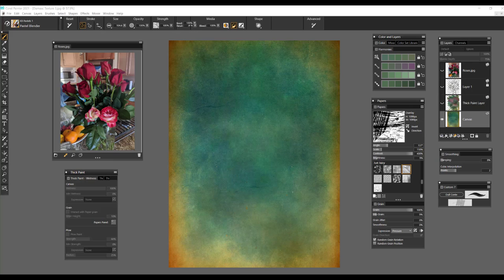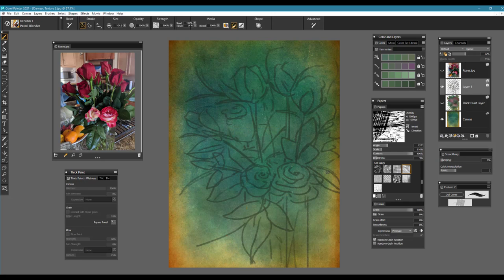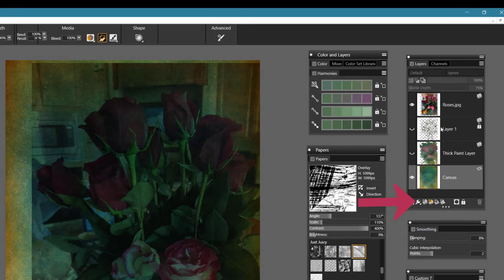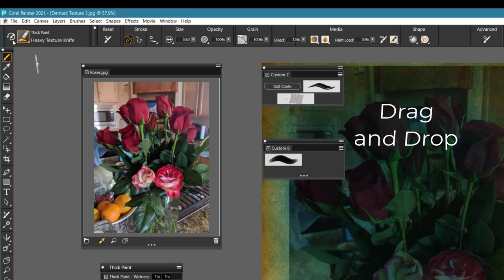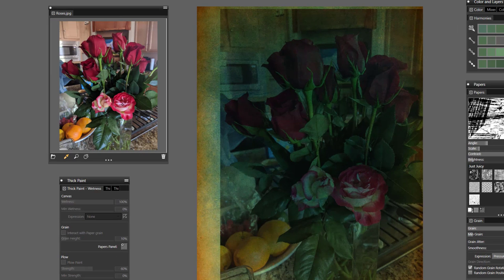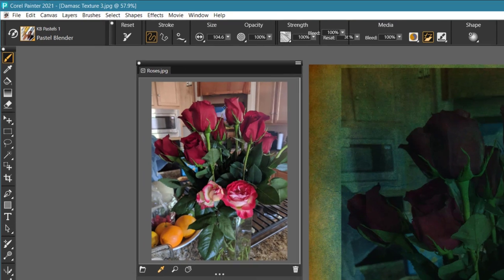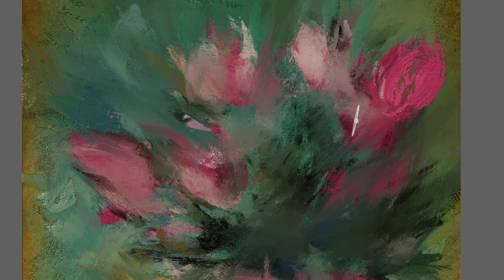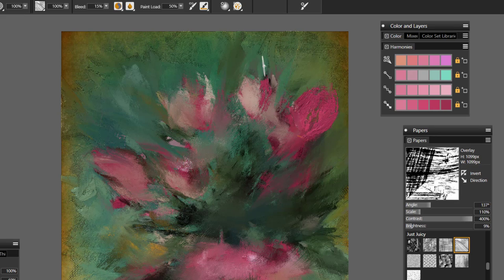Painting summer roses with Thick Paint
Learn how to effectively use Thick Paint to paint a vase of summer roses. Painter Master Karen Bonaker provides you with a canvas, reference image, a special brush, and all the tips required to recreate her lovely still life painting using Thick Paint.